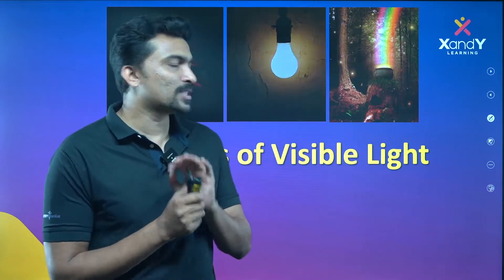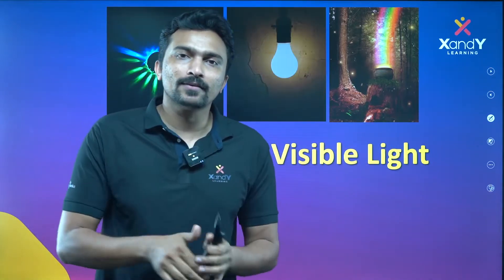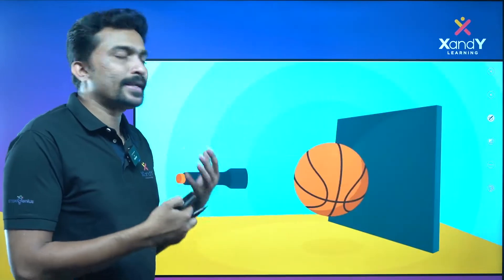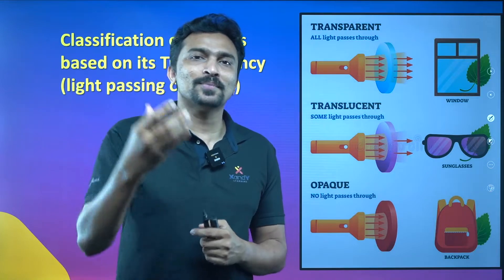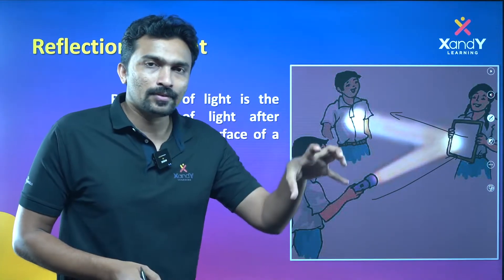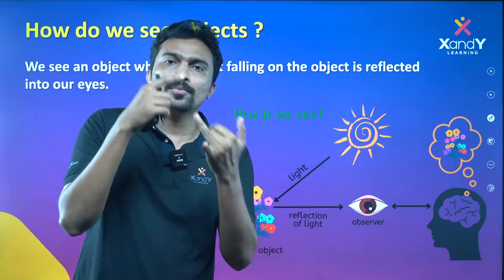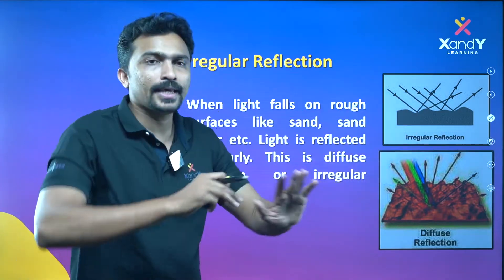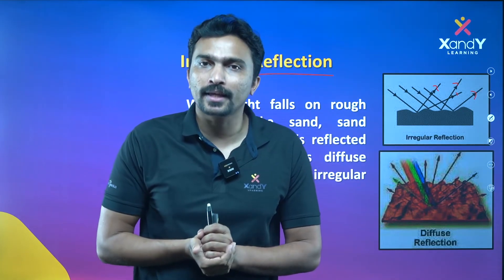Reflection of light | Wonders of visible light | Part 01 | Basic Science Chapter 2 | Class 07 SCERT